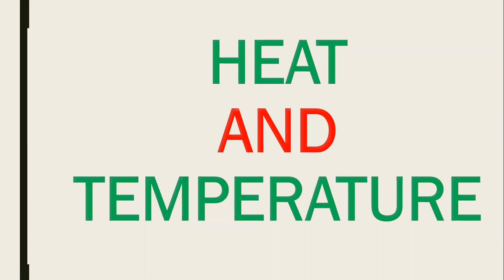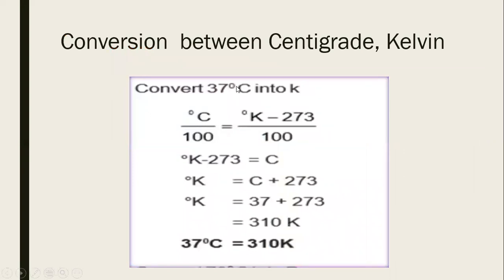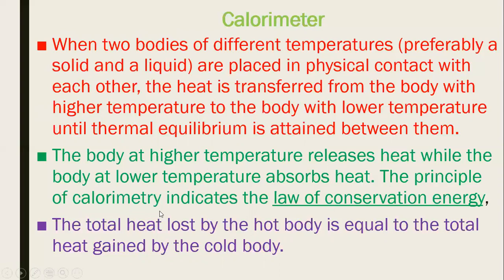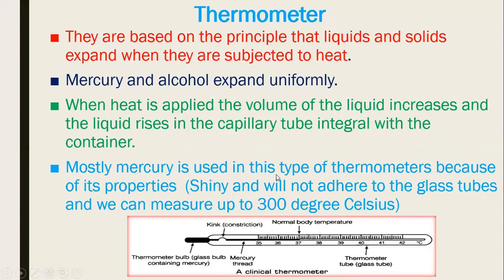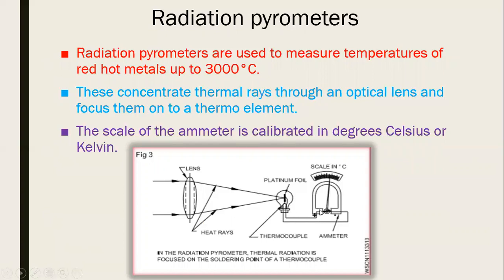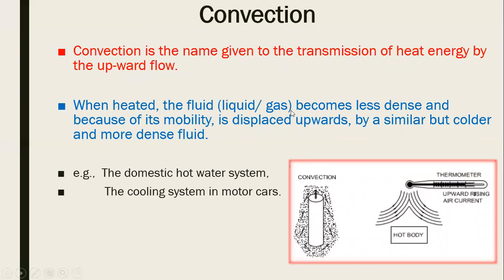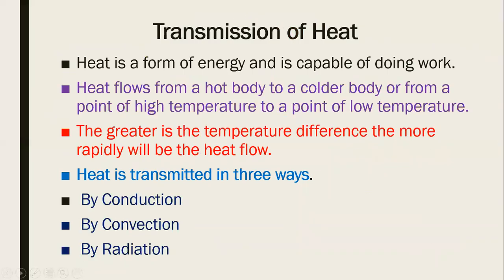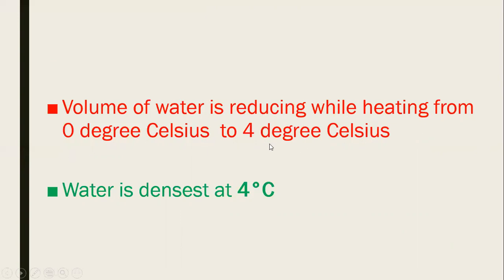Heat and Temperature || Transmission of Heat || Measuring Instrument || Part 2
Temperature measuring instruments, types of Thermometer, Pyrometer and Transmission of Heat